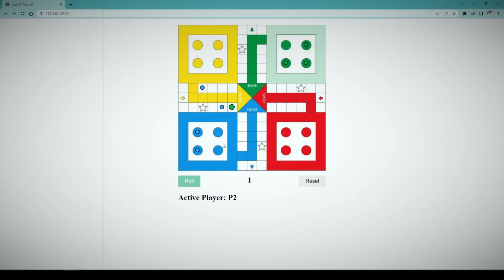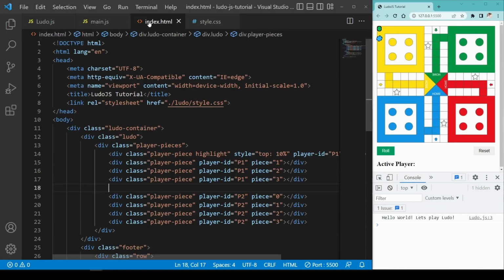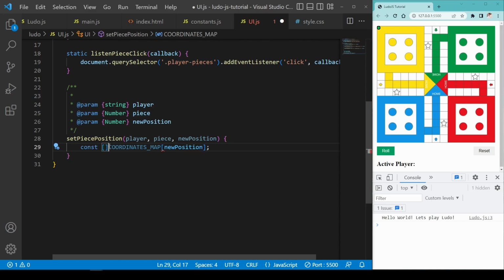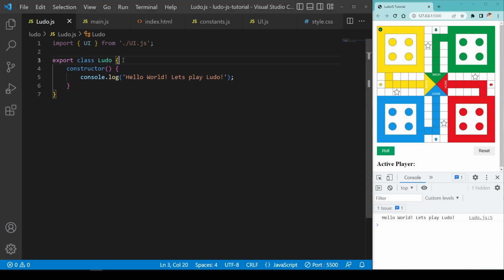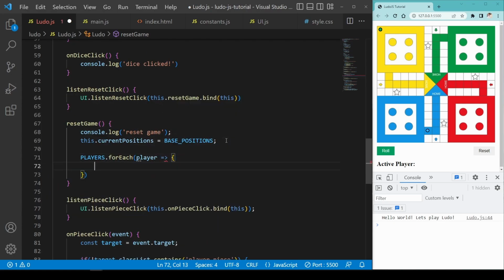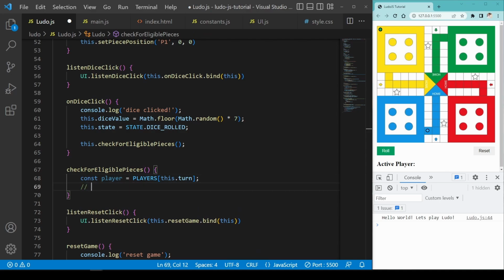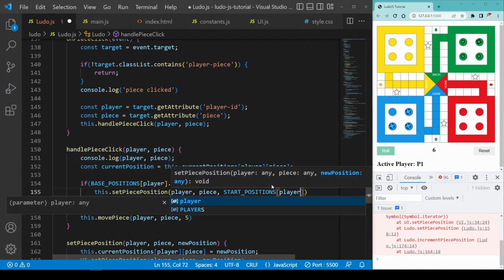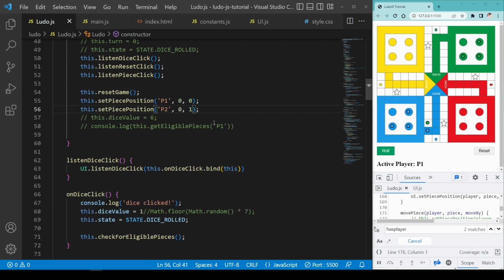Create Ludo Game in Vanilla JavaScript | JavaScript Project Tutorial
In this video we will create the Ludo game in Vanilla Javascript completely from scratch without using any frameworks or libraries like Angular or React. A lot of people jump into frameworks too early when learning web development and miss out on understanding the core javascript parts.

If you want to improve your Vanilla JavaScript skills, then this is a perfect project to do plus it will be a great project for your resume!

My Keyboard - Redragon K551 (Mechanical)

📜 Sections
00:00 Intro
00:35 Setup
02:15 HTML & CSS
10:20 JavaScript
36:59 Completing Game flow

🧠 Concepts covered:
- ES6 classes to organize code
- OOP
- DOM Manipulation
- Event Bubbling

📚 Don't know the topics used in the video? Don't worry, I got you!

🧑🏻‍💻 Who am I:
JavaScript lover ❤️. I am a passionate Frontend Engineer and love making challenging web apps in Vanilla JavaScript (and of course tutorials) in a simple way so that it benefits someone who is learning web development.

Hey!

If you have reached till here, then salute to you!
Please sabasscrribe.